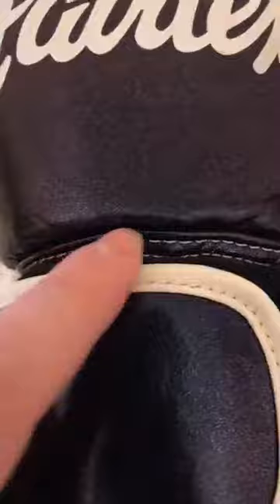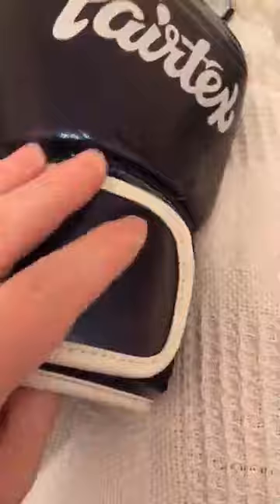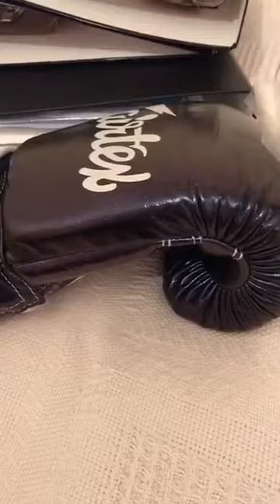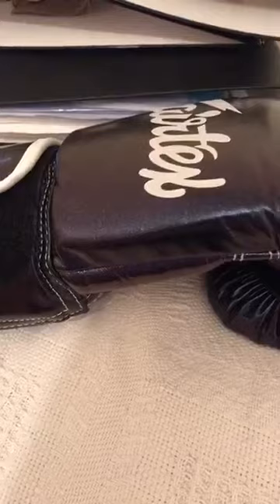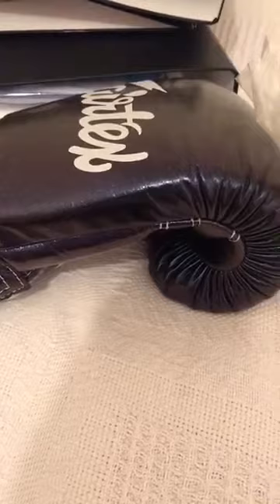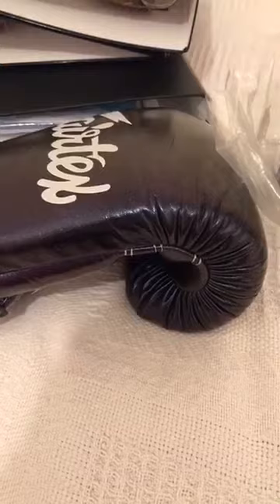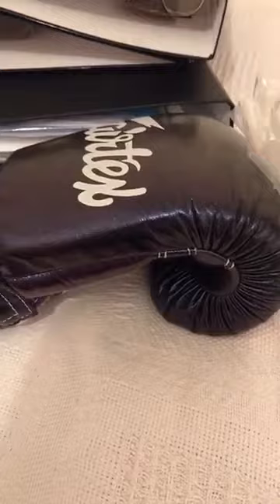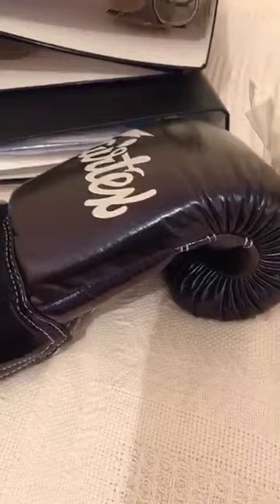Fairtex Aura Boxing Gloves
We believe that violet is a very interesting colour because the colours of red and blue on the Fairtex logo when combined become violet. It‘s the hidden aspect of our logo and looks like the hidden aura in our logo. Violets are one of the strongest aura colors, and they have the power to see and predict the future and can take a leadership role in changing their local environment or the world.

So, we have tried to present the hidden luminous radiation (or so-called “aura”) on something physical, such as our boxing gloves. The violet aura is a rare one and we chose this color for our new limited edition gloves by using a special tanning technique that allows the different shades of violet to be seen from different angles, revealing the luminous radiation or ‘violet aura’.

Aura gloves feature a pearlescent purple/blue color with a unique glow in the dark Fairtex Logo.